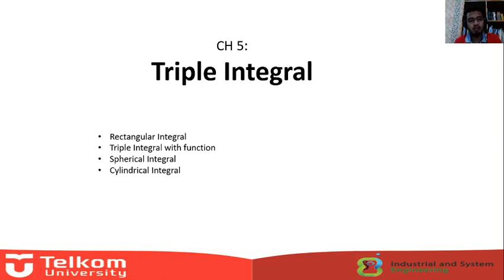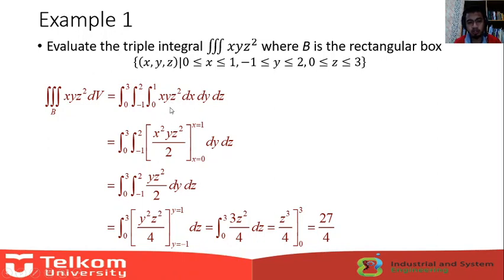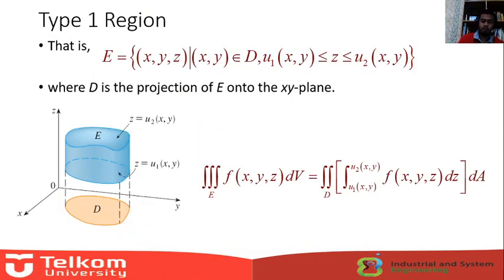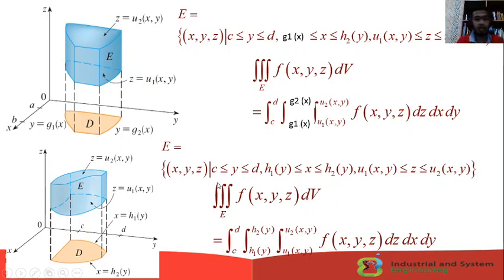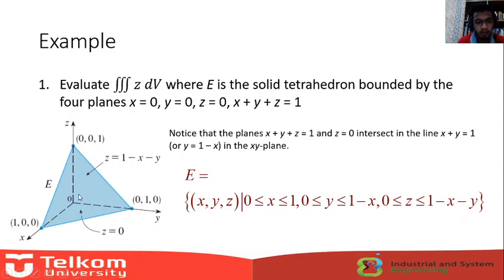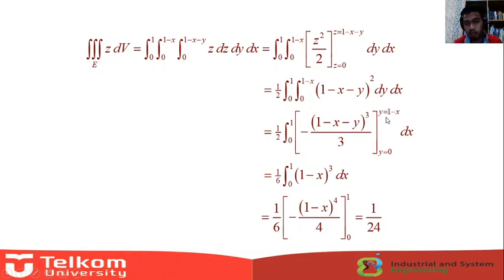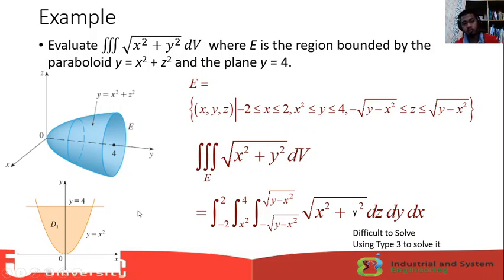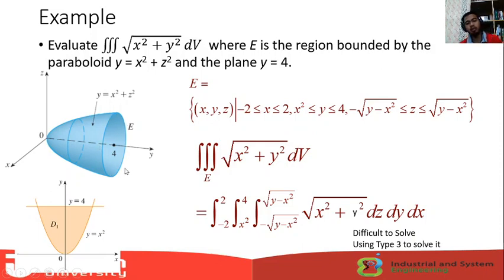Triple Intergral Section 1 and 2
1. Using Rectangular Region
2. Using Type 1, 2, 3 Region